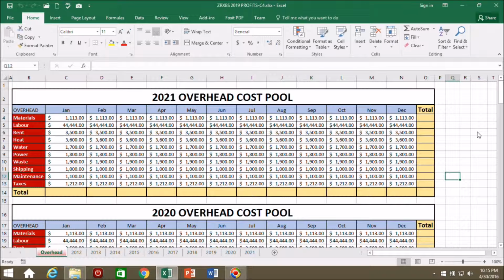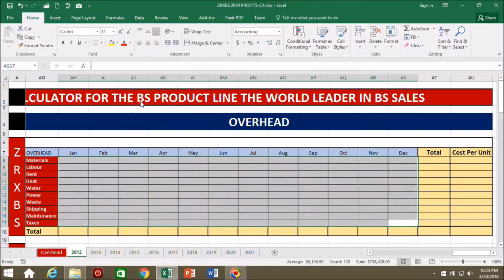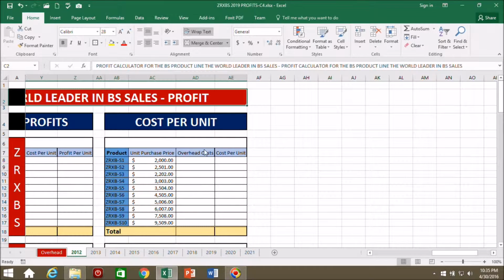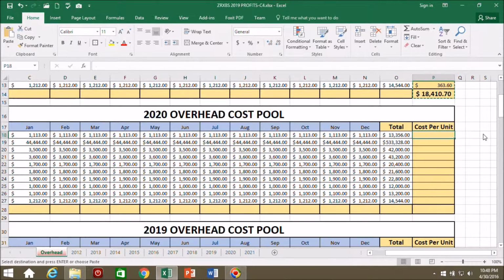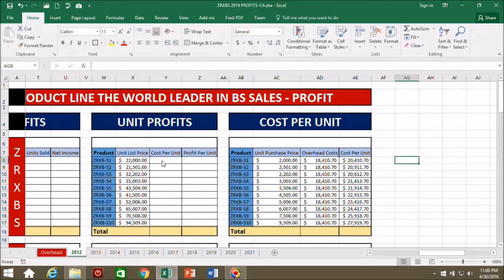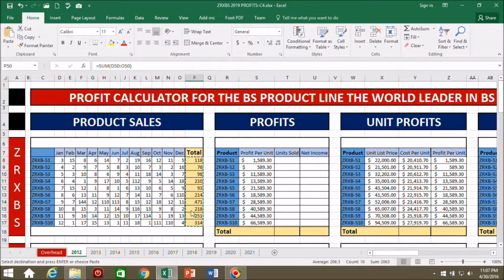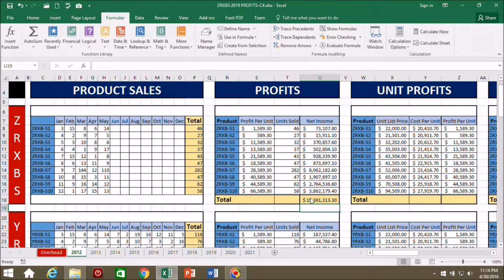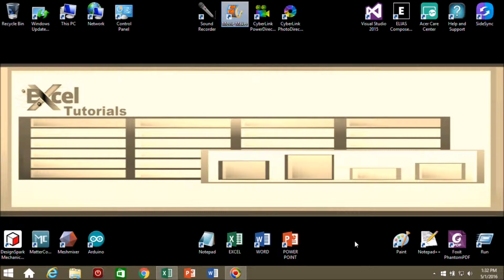Excel Formulas 5 Absolute Cell Referencing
Absolute cell referencing is the topic of this video. We look at relative cell referencing and compare it to absolute cell referencing. We see how to copy excel formulas into cells and how the cells update automatically with cell referencing.